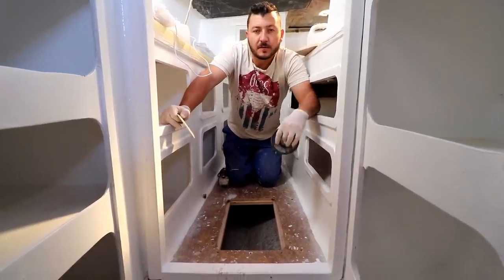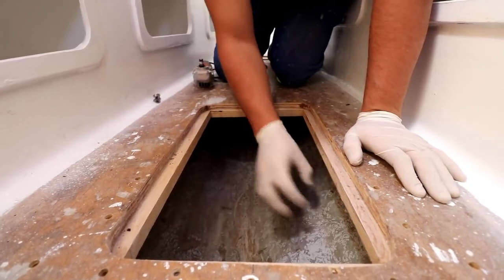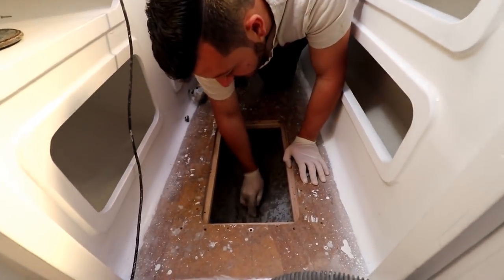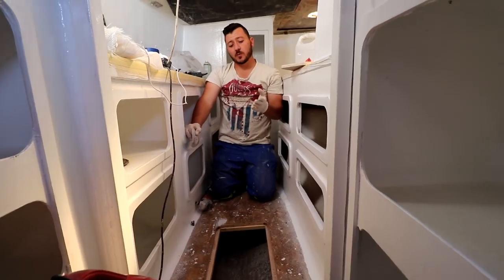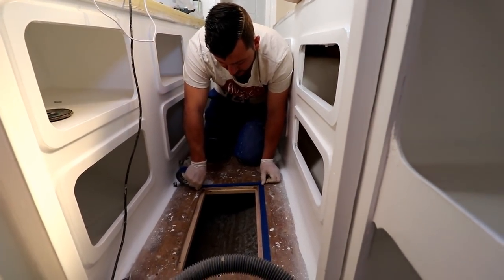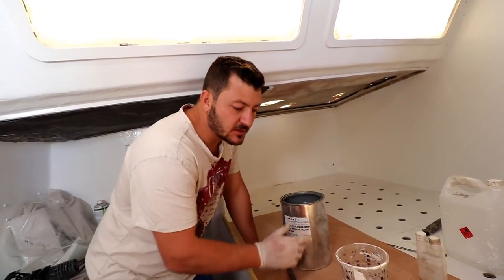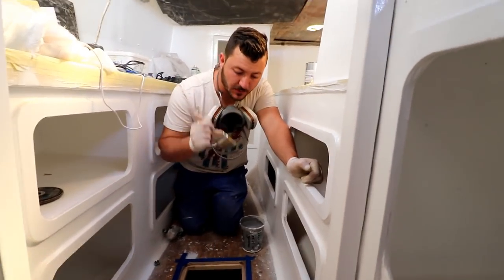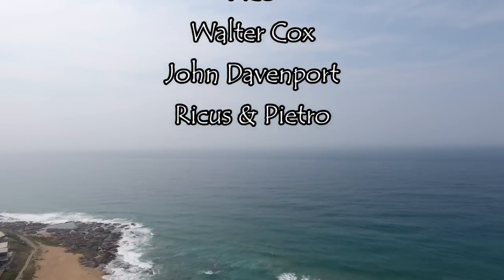HOW TO: RESTORE your boat BILGES!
Ricky walks you through the process of restoring your boat/yacht bilges. It's such an easy task & can make a huge difference!

Lots & lots of love to you all.
Thanks so much for the support & kind comments.

xoxo

Equipment used:
Camera Equipment:
Vlogging Camera Lens
Voice Over Microphone: Dixon Condeser Microphone
Ricky's Phone

00:00- Smells Like Summer (Original Mix) by Del Creative Commons — Attribution-ShareAlike 3.0 Unported— CC BY-SA 3.0 Music promoted by Audio Library

03:44- Boost by Joakim Karud Music promoted by Audio Library

06:57- Walk by ikson: Music promoted by Audio Library

09:22- Miss Emeli by General Vibe Creative Commons — Attribution 3.0 Unported— CC BY 3.0 Music promoted by Audio Library